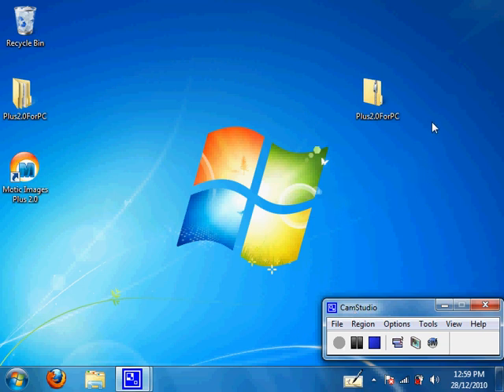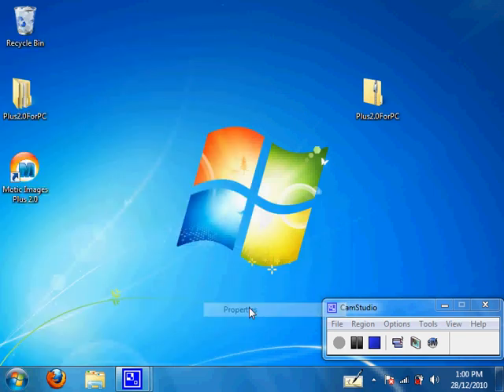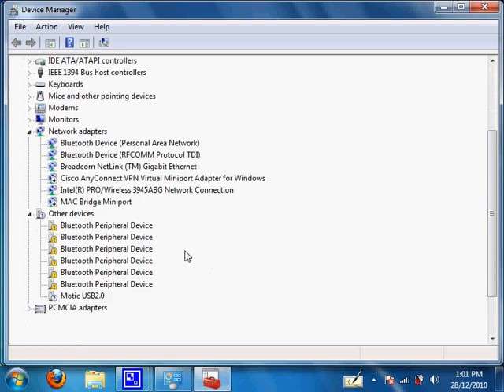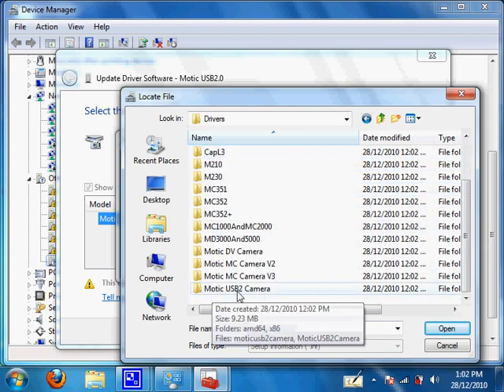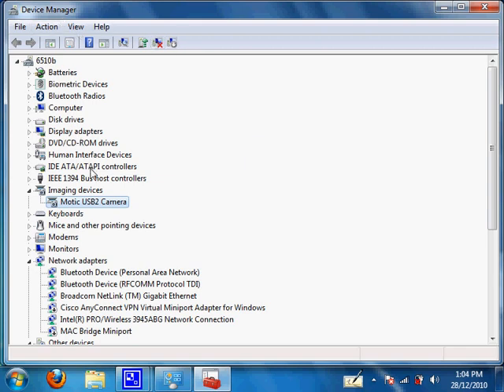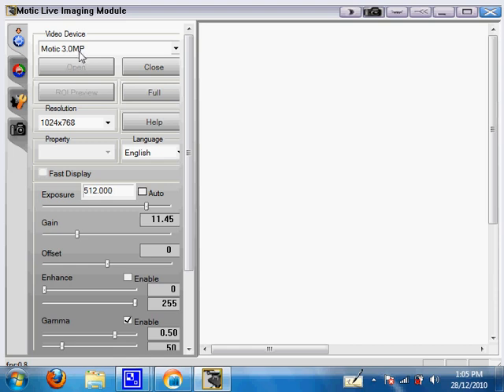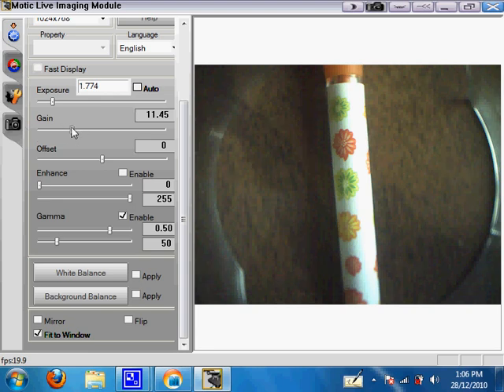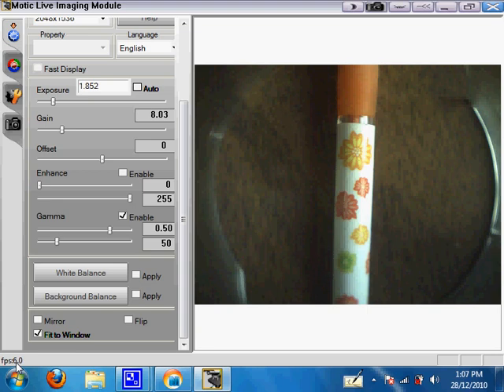How to Manually Install Motic Camera Driver on Windows 7 and Vista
This is a video on how to install Motic camera driver  for Windows 7 or Vista manually(Motic USB2 Camera Driver). The installation steps seen in this video are applicable to all Motic drivers for Windows 7 or Vista.